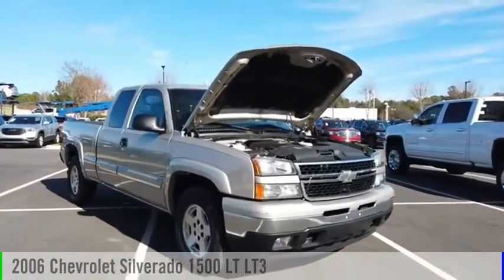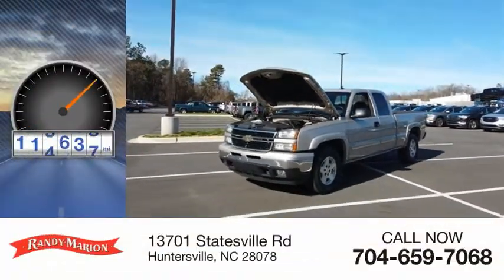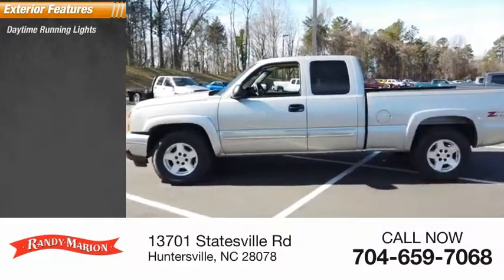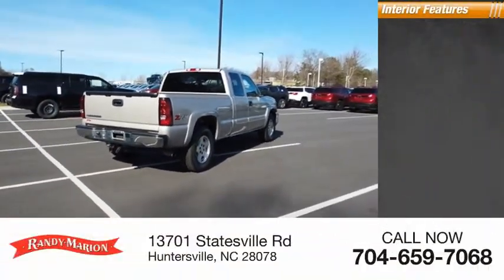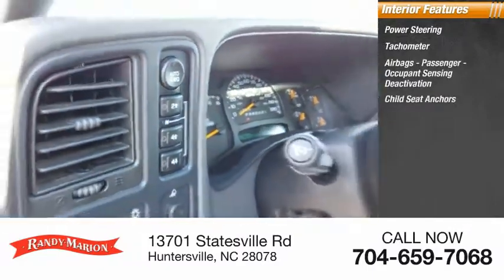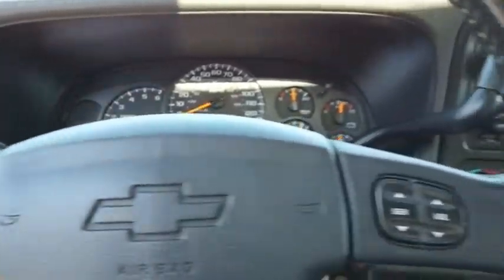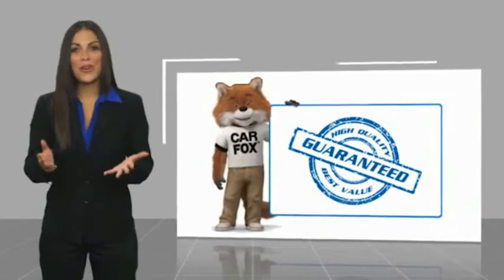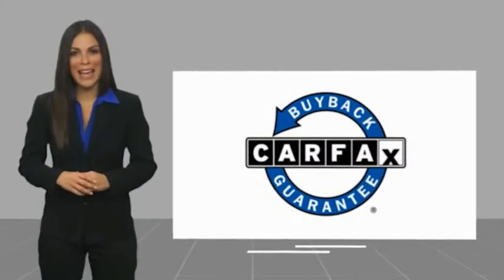2006 Chevrolet Silverado 1500 Huntersville NC GM9435B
2006 Chevrolet Silverado 1500 LT LT3